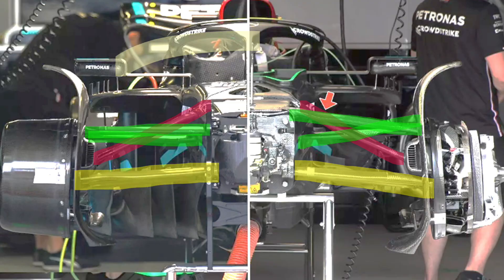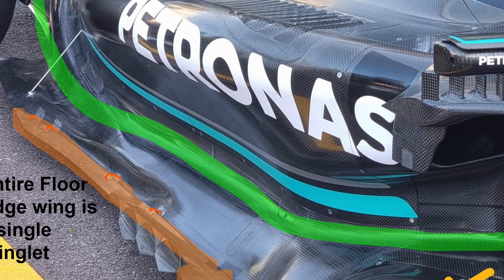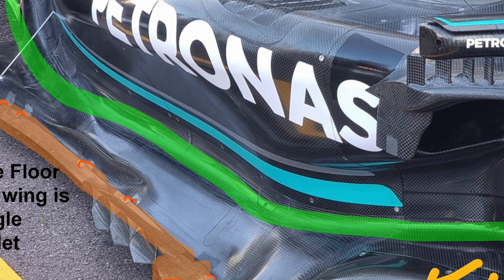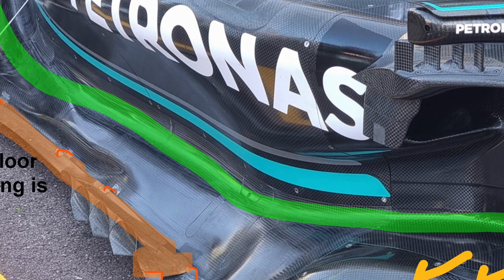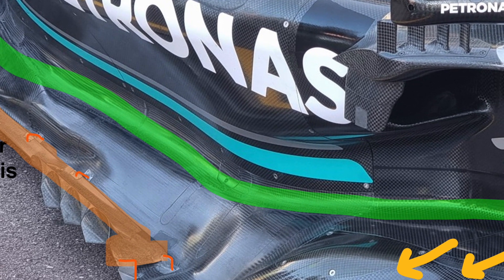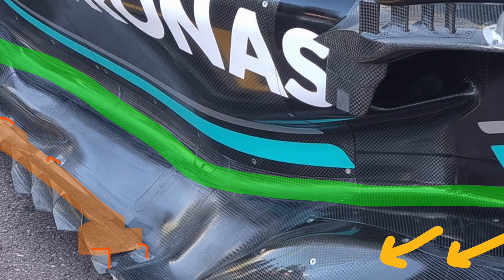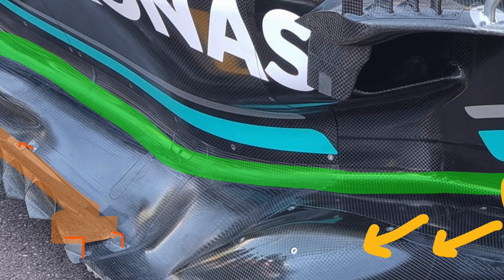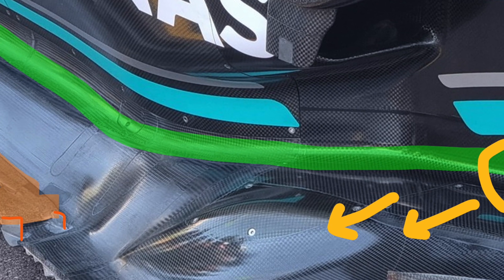F1 Aero Analysis: W14 B Initial Thoughts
In this Video , we go over the changes brought by Mercedes at the Monaco GP as part of their big aero update.

0:00 | Introduction
0:50 | Front Suspension - Aerodynamic and Mechanical Aspects
3:03 | SidePod Update , Novel Features
5:51 | Floor Updates  | Vortex Generator | Floor Edge
8:43 | How good will it be at monaco ?